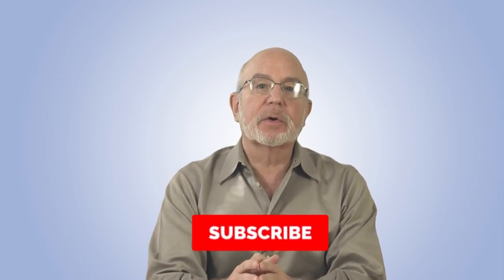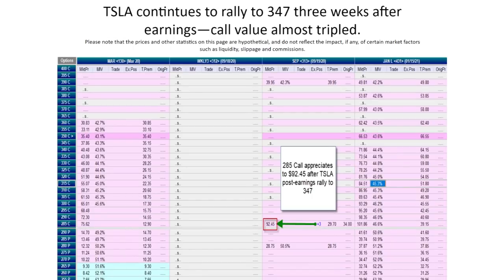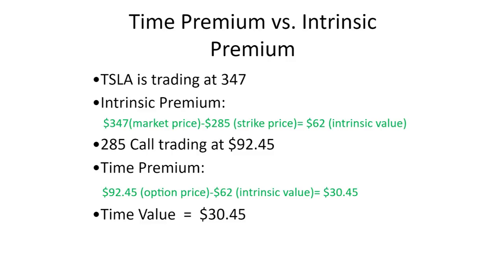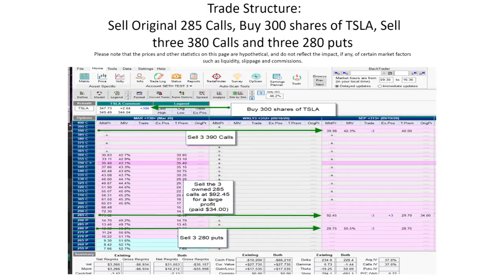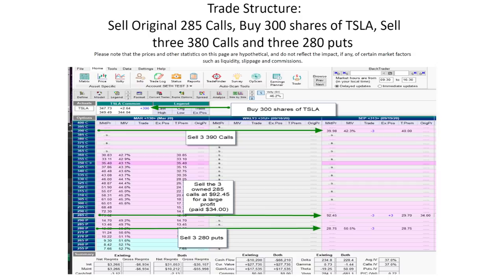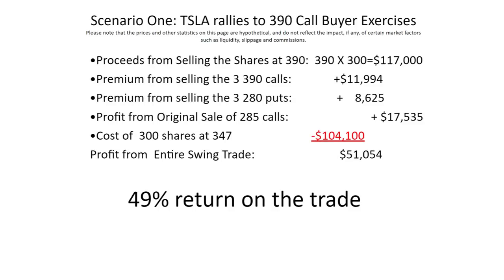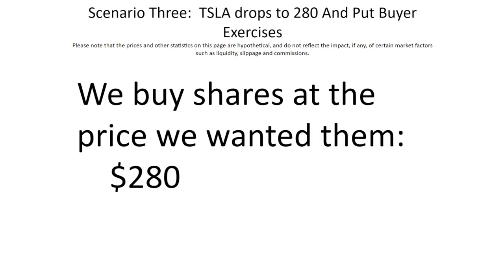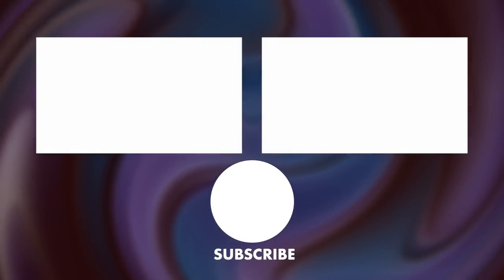Swing Trading Strategies: You Can Boost Your Trading Returns With This Simple Options Technique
Swing Trading strategies often overlook this very simple options trading concept that can really boost returns if properly and intelligently applied.